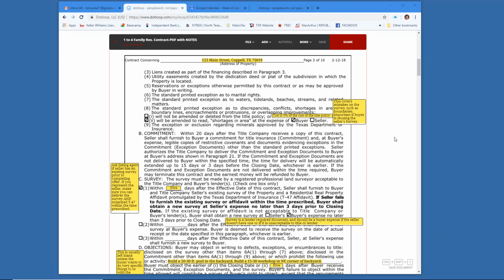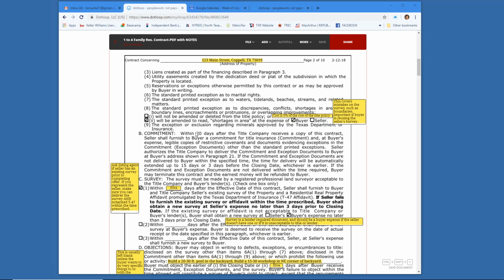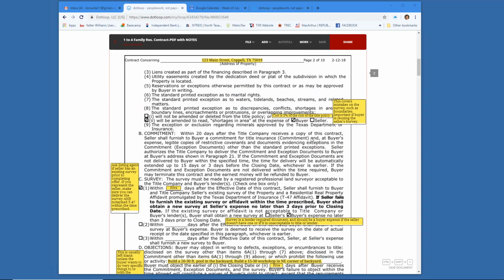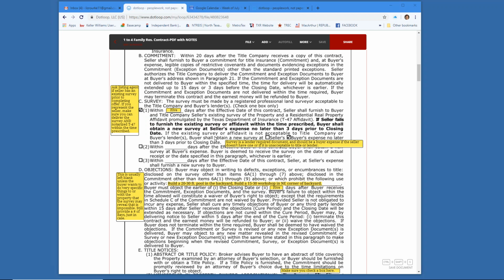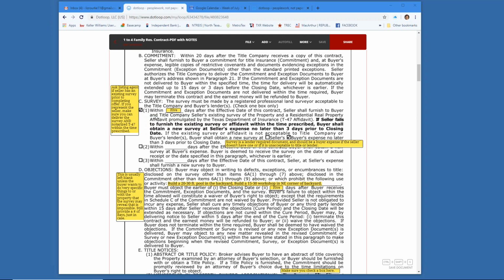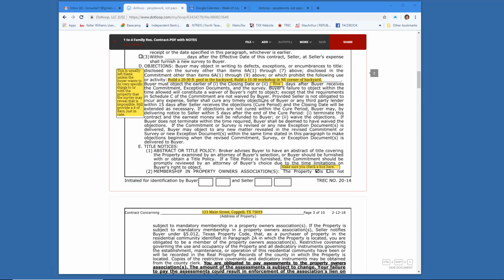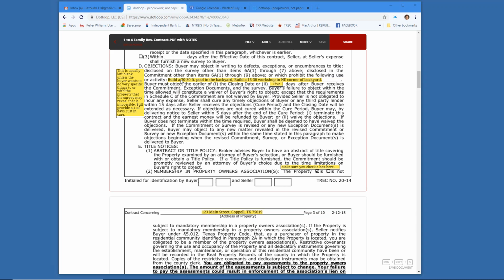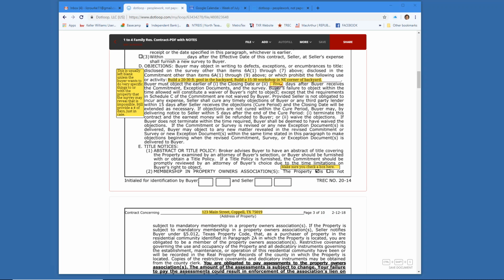1-4 Res Contract Page 2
Have a question on Page 4 of the Contract? Watch this video.